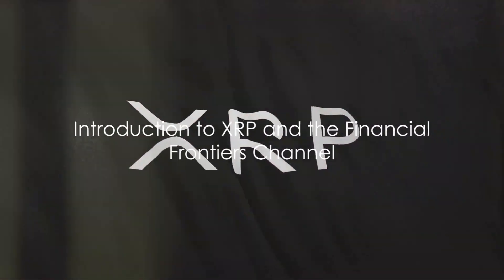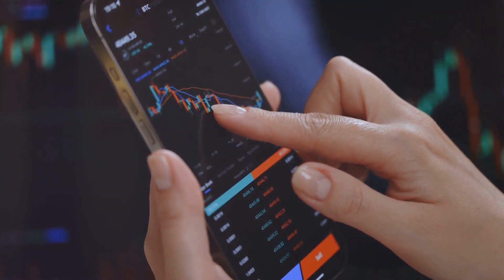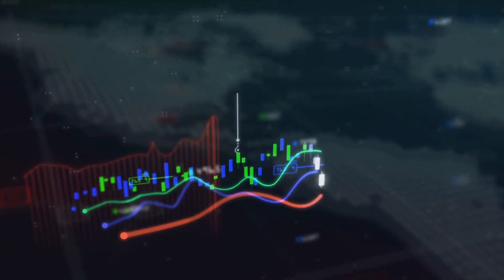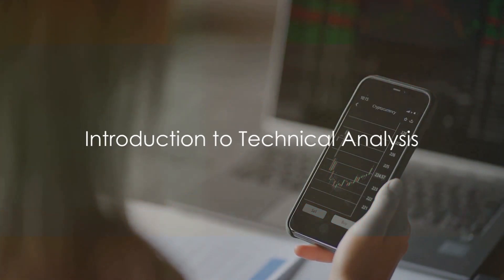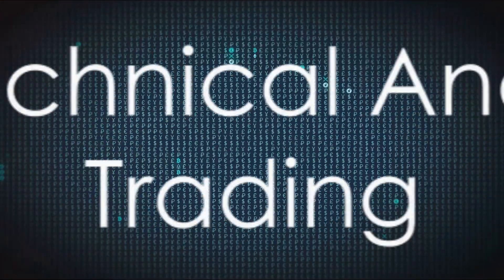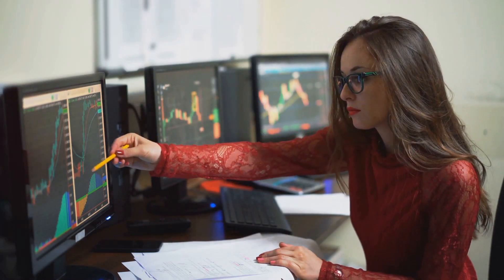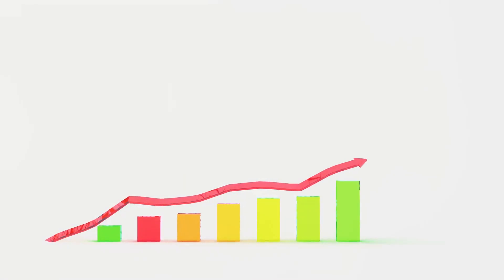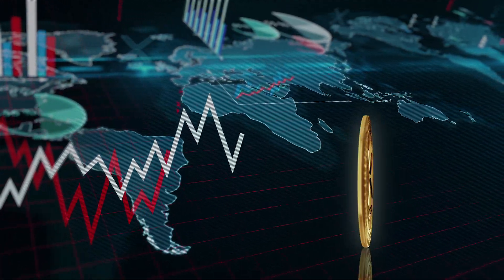XRP Trading & Technical Analysis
❤️Support us now and become a fan of Financial Frontiers.

💰If you are dreaming of passive income for your financial freedom or wealth creation this channel is your point of reference for your financial freedom with analysis and insights on the world of finance and a special focus on cryptocurrencies, including the most recent trends on Bitcoin and other digital assets.

In this captivating video we take a deep dive into the fascinating world of XRP trading and technical analysis.
Today we unlock the secrets behind successful XRP trading strategies and uncover valuable insights that will help you navigate the dynamic cryptocurrency market.
Don't miss out on this chance to level up your XRP trading skills with tips, tricks, and expert analysis that will undoubtedly enhance your trading journey.

👇 Chapters:
00:00 Introduction to XRP and the Financial Frontiers Channel
00:56 What is XRP?
02:30 Basics of XRP Trading
04:19 Understanding Market Trends
06:28 Introduction to Technical Analysis
08:31 Applying Technical Analysis to XRP Trading
11:14 Risks of XRP Trading
13:24 Recap and Closing Thoughts

Whether you are an experienced investor looking to diversify or a complete beginner, this guide is the right choice for you and your journey to success.
Explore with us the financial possibilities offered and discover strategies to protect and increase your assets.

🕰 Watch the video and embark on your journey!

Financial Frontiers create finance experiences to help you change your life and your unfulfilling job.

✍ Written and produced by Financial Frontiers.

💪 Support us now and become an Financial Frontiers fan.

Copyright Questions

🚫Any reproduction or republication of all or part of this video/audio is prohibited.